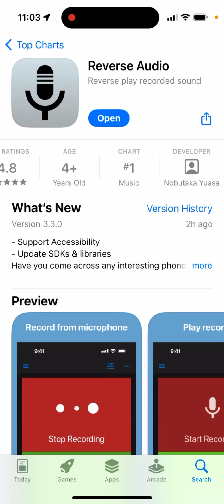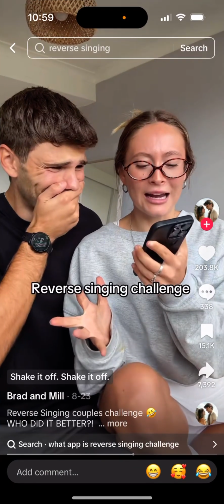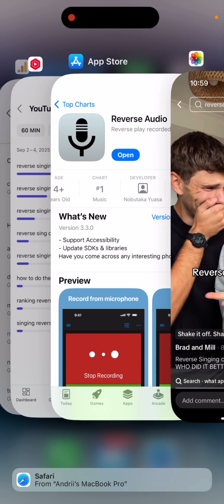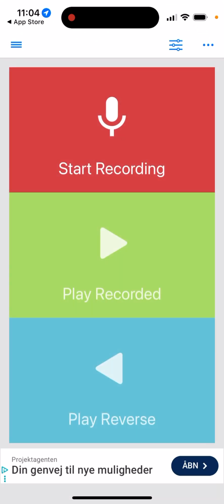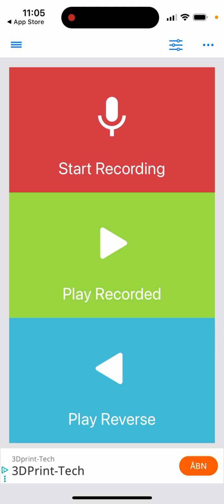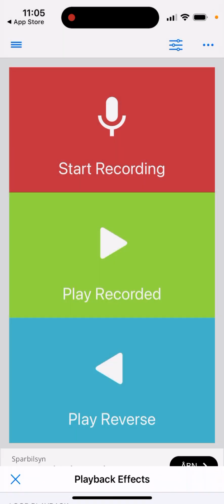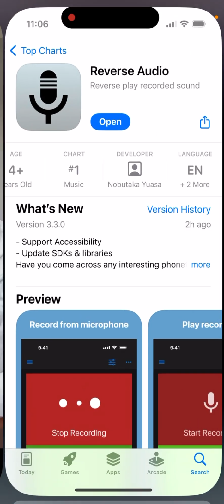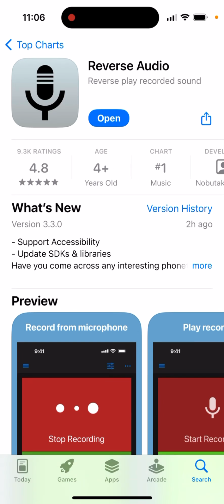REVERSE SINGING CHALLENGE - FULL TUTORIAL